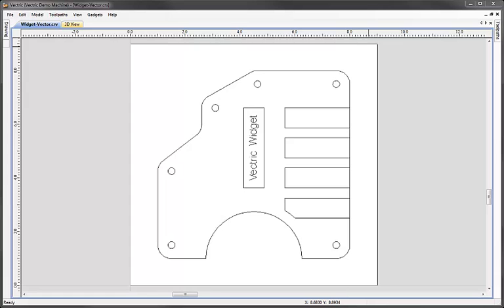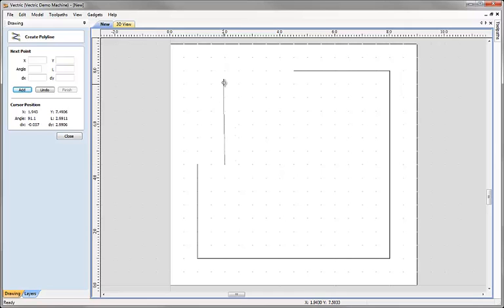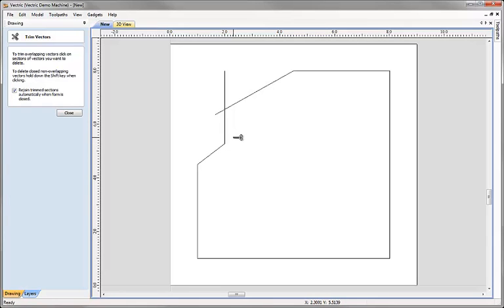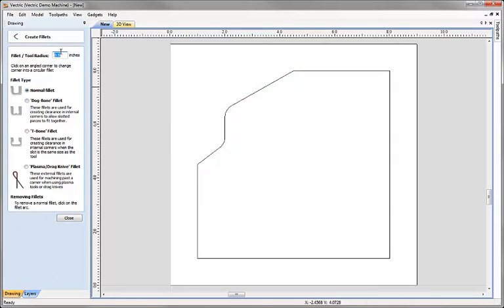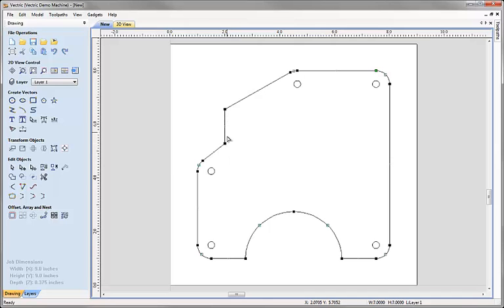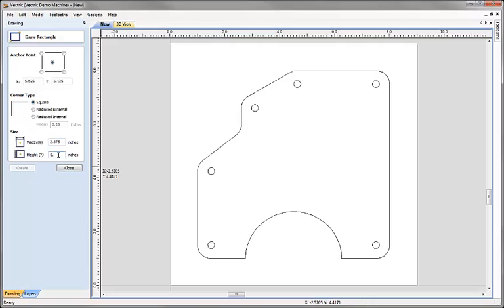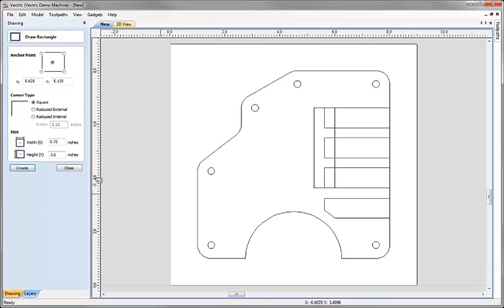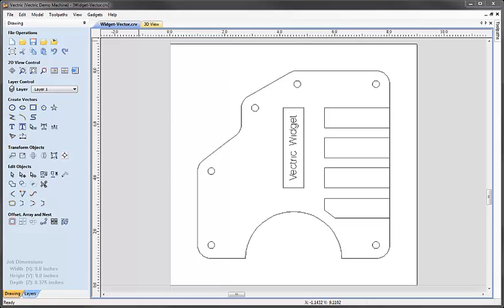C03A - Vectric Widget - Vector Design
The first part of this video covered drawing a part using many of the vector creation and editing tools. In the second the Layers are used to organize the vector data and associate toolpaths with the items on each Layer. Finally the nesting is used to make multiple copies of the parts and recalculate the toolpaths automatically taking advantage of the layer association.